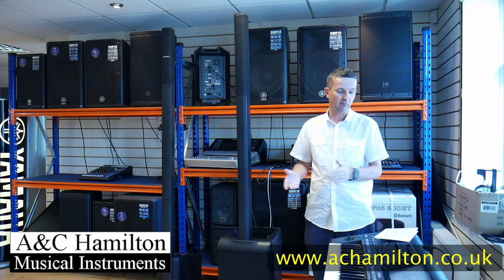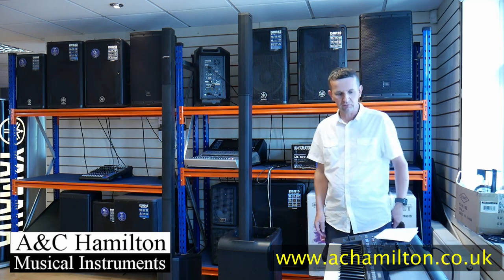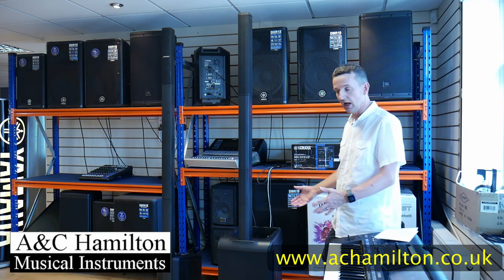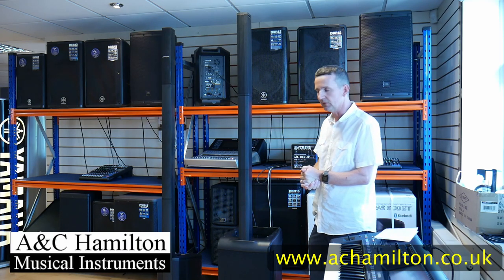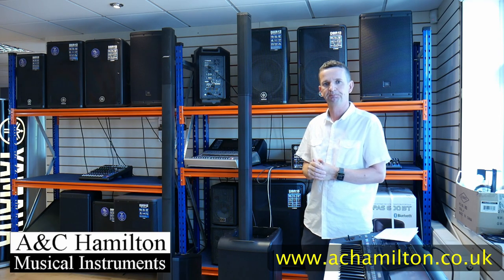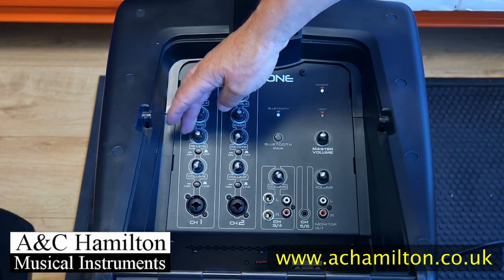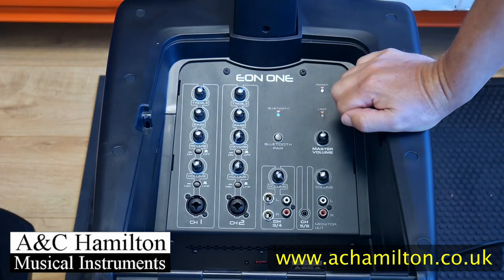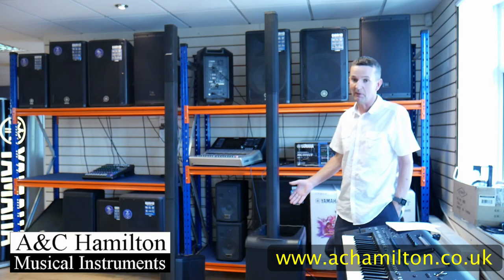JBL EON ONE Overview/ Bose L1 Feature Comparison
Justin takes a look at the JBL EON ONE portable PA speaker and compares some of the features against the Bose L1 Compact.